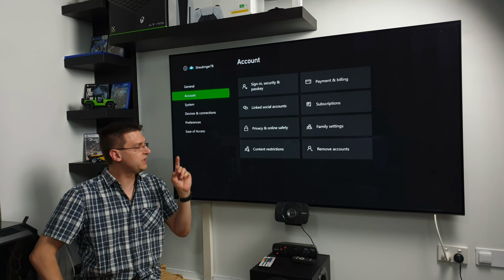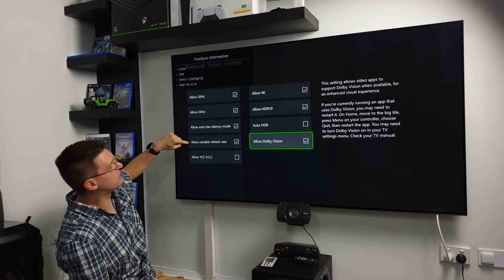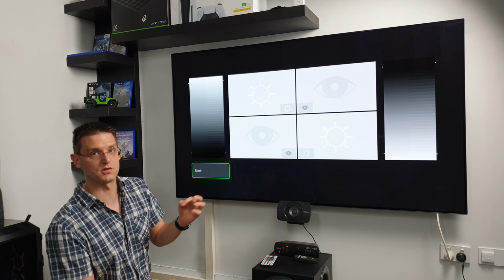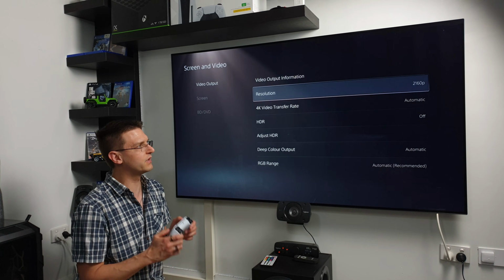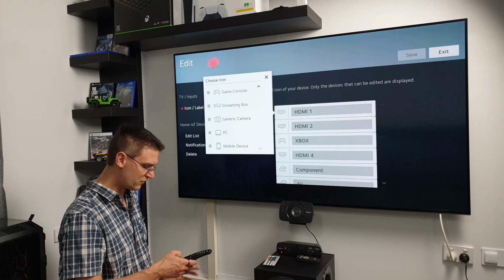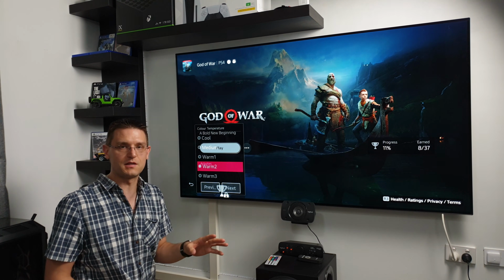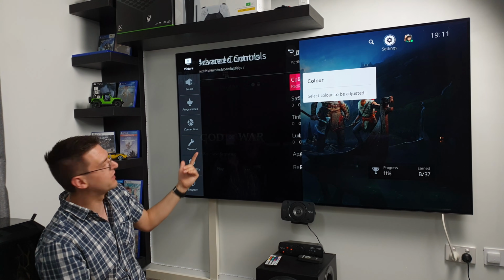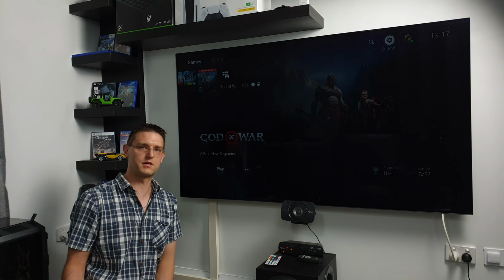Picture Settings LG CX for Xbox Series X and PS5 . Xbox and PS5 settings explained.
0:00 Intro
0:26 Settings on XBOX XS inclusive HGiG explanation
13:39 Settings on PS5
19:15 LG CX Picture Settings inc. PC Mode explanation and many more
33:55 Outro . Please watch. 😎
Please check out those videos for calibrated settings. I will do soon more calibration just for Xbox Series X and PS5.